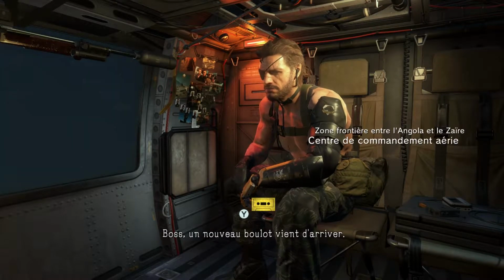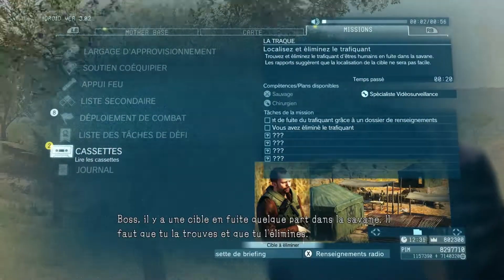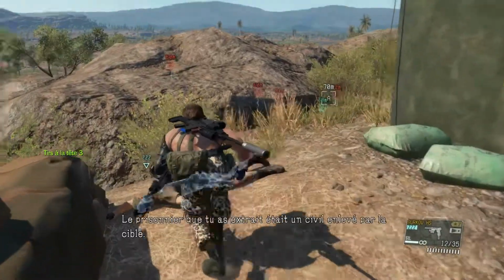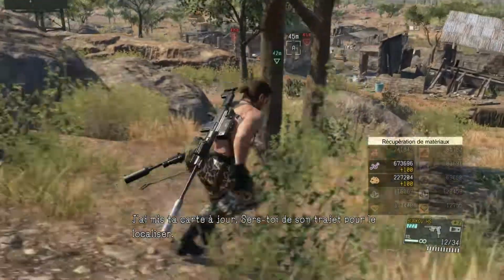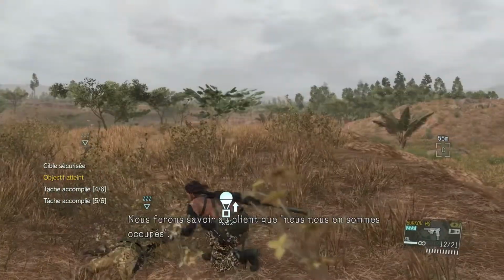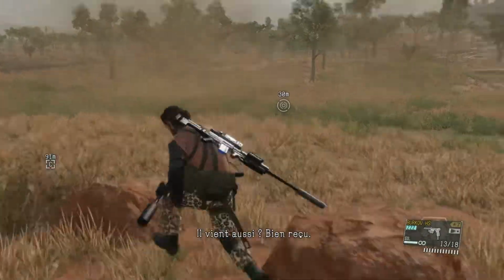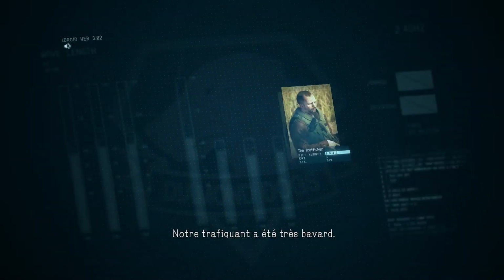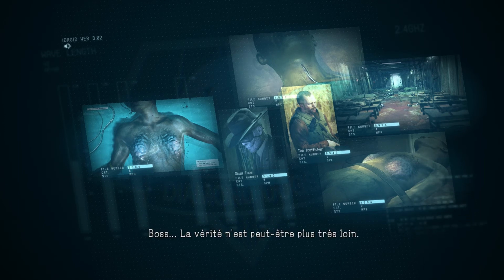Metal Gear Solid V TPP - Partie 56 : La traque 1080P JackalChro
Mon pc portable :

Intel Core i5 4200H 2.6 Ghz
Nvidia GTX 860m 2 Go GDDR5
8 Go Ram
Manette Xbox 360 ou clavier/souris

Réglages graphiques + ou - élevés